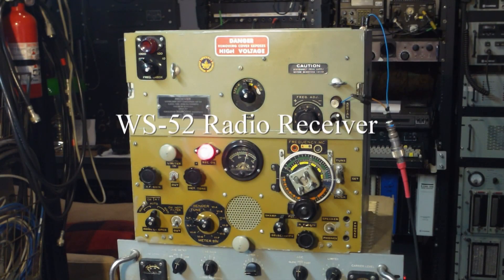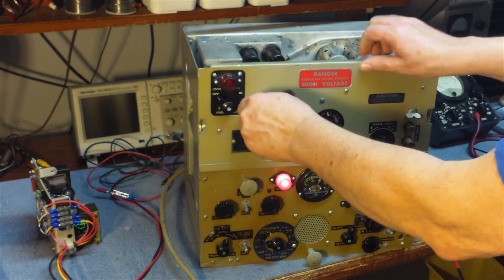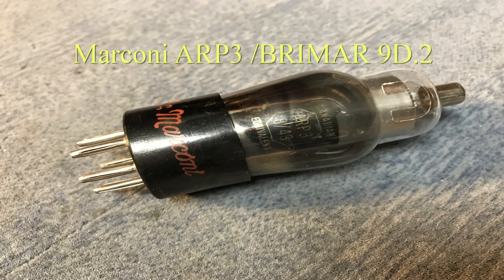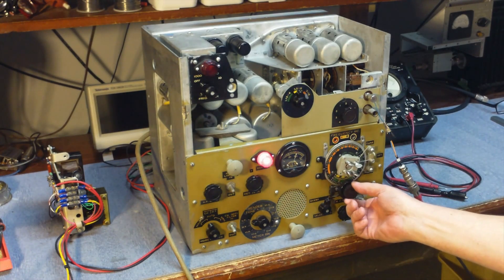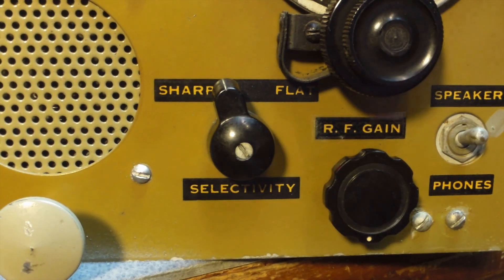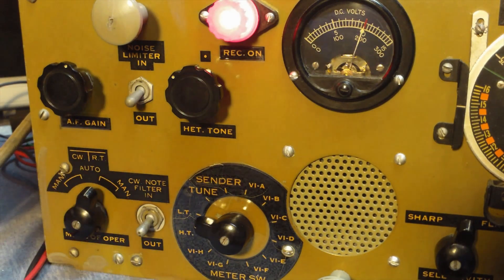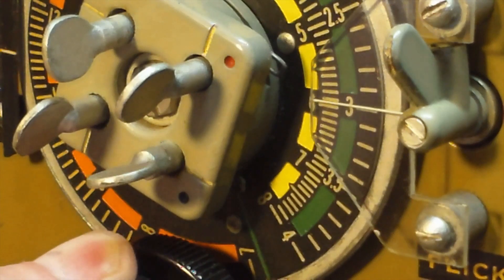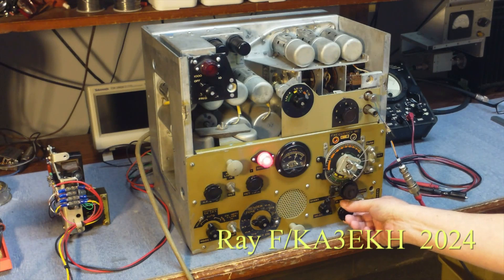WW2 Canadian WS-52 military radio receiver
This is a 1944 Canadian WS-52 Radio Receiver that was used during the second world war. Covers 1.75 to 15 MHz in three bands and works well for what it is. Has internal crystal calibrator, IF and audio filters and noise limiter. It uses weird Marconi APR3 tubes. Its working with a twelve volt DC to DC power supply so it can be used in the field.